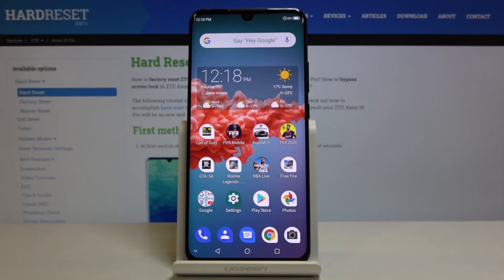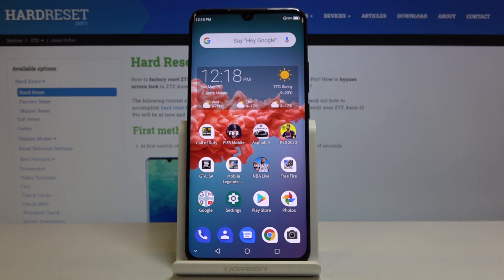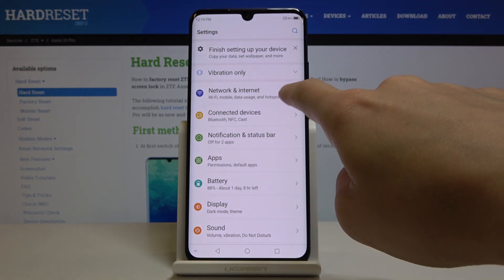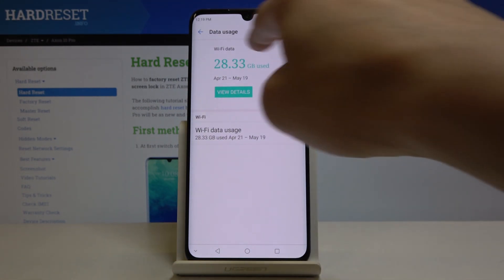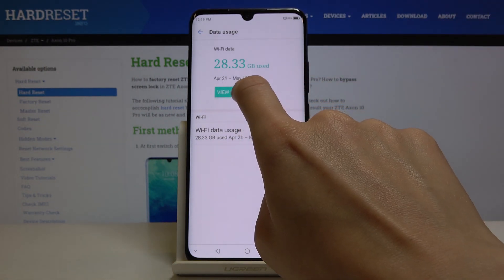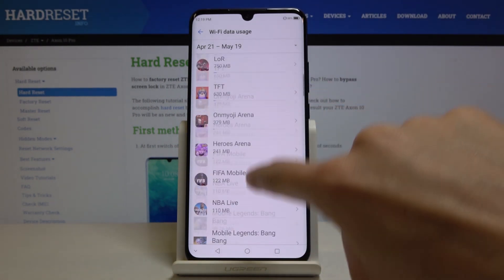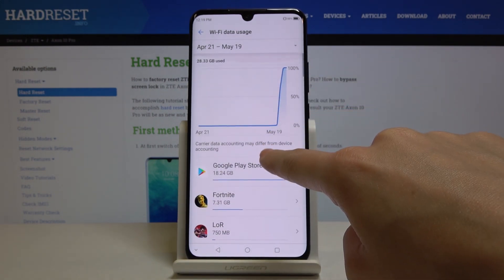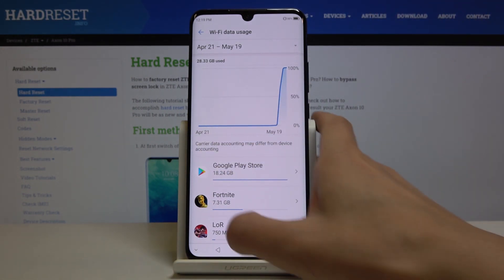How to Check Data Usage Info in ZTE Axon 10 Pro – Data Usage Info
Learn more info about ZTE Axon 10 Pro:
Today we will show you how to quickly and easily check the data uses on your ZTE Axon 10 Pro device. From this moment on, you'll be able to check how much data your ZTE device has used every day and which applications have the most data usage. Thanks to this, you'll be able to reduce your consumption by disabling unnecessary applications that run in the background.

How to check data usage on ZTE Axon 10 Pro? Where are the settings in ZTE Axon 10 Pro? How much data is used on ZTE Axon 10 Pro per day? Which applications use the most data on the ZTE Axon 10 Pro? How to check which applications use the most data in the ZTE Axon 10 Pro?